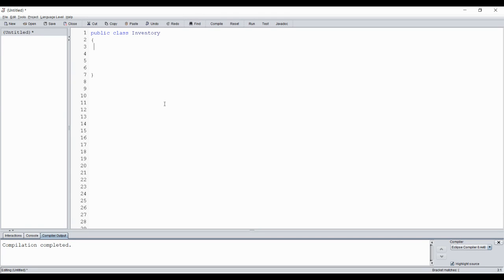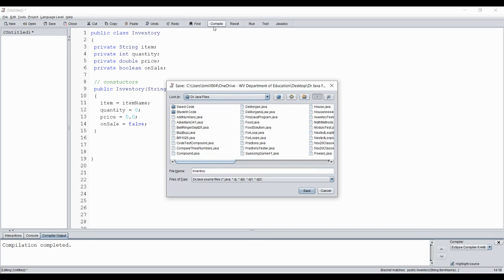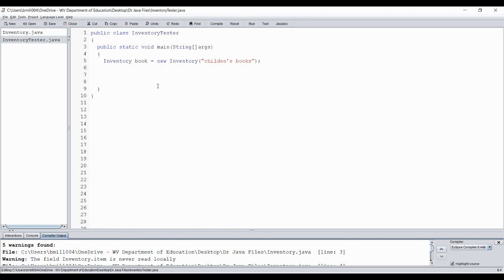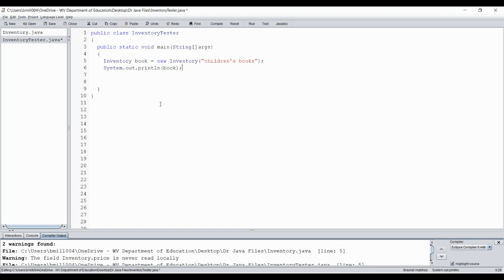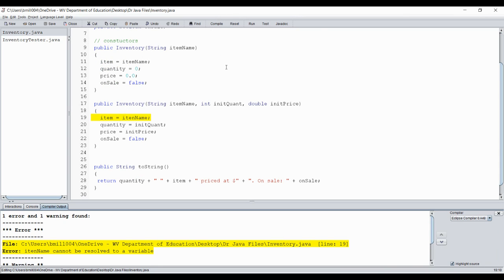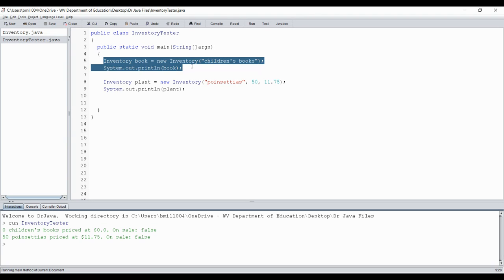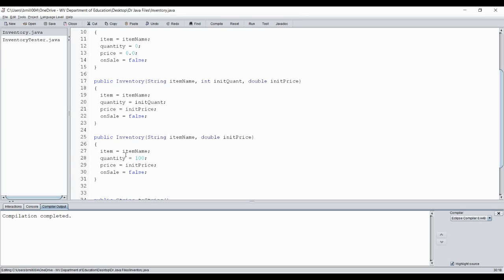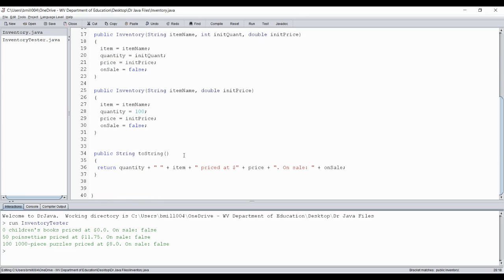AP CSA Unit 5 Writing Constructors